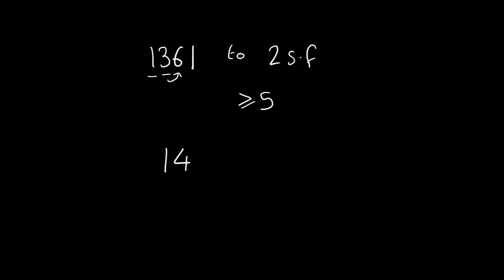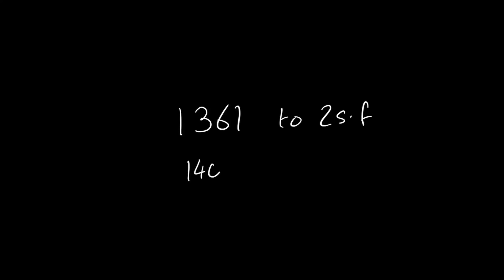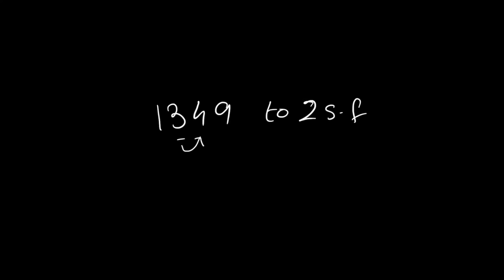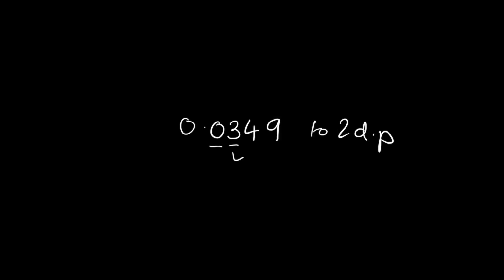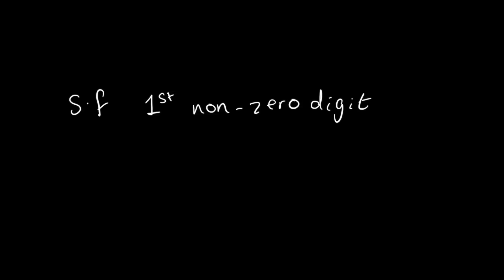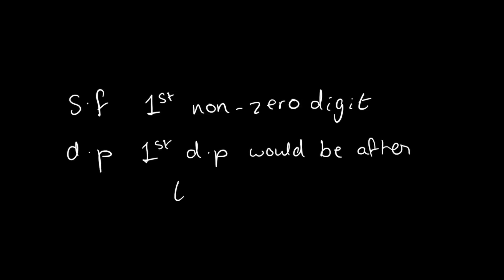Unit 1 Number 1: Significant Figures and Decimal Places | Maths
In this video, I will only be covering the topics 'Significant figures and Decimal places' to help you to solve different types of problems.